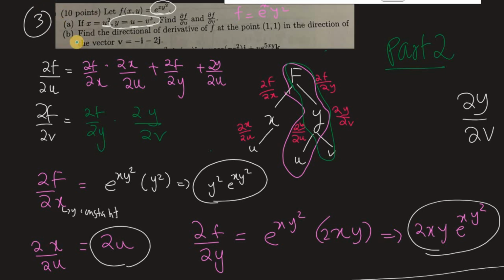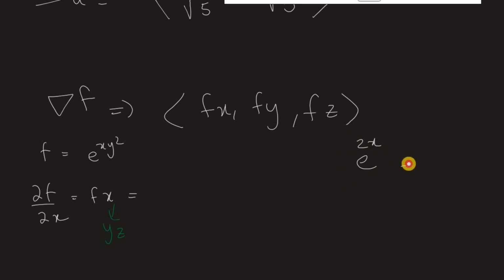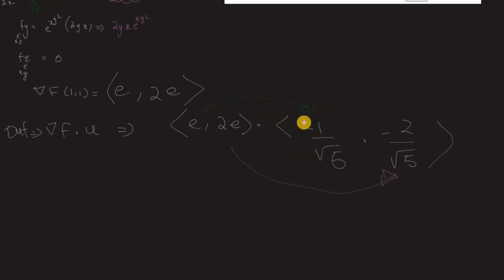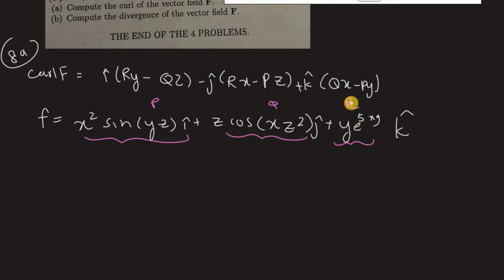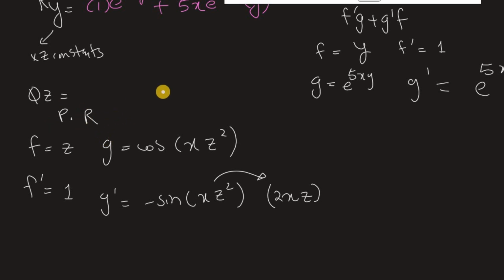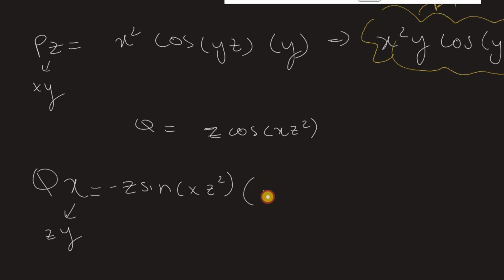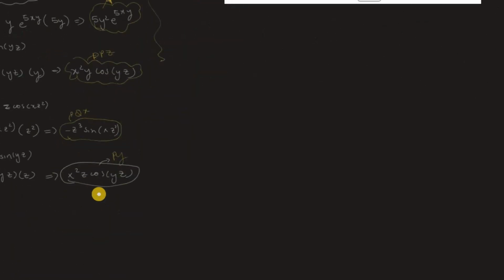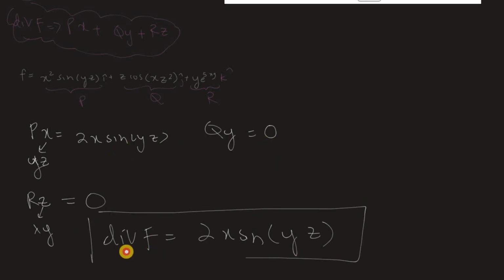Solving Past Midterm 1 of Concordia University engr 233 ( Calculus 3 ) Part 2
Hi, guys in this video I solved the past midterm of Concordia University engr 233  ( Calculus 3 ).